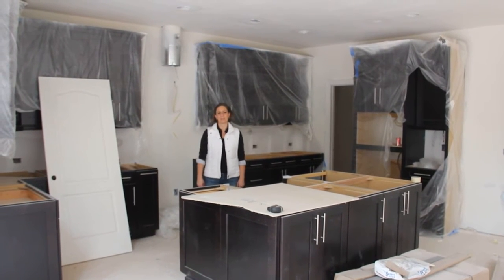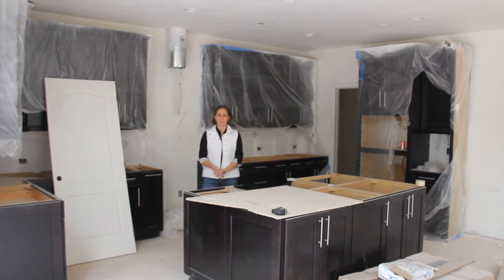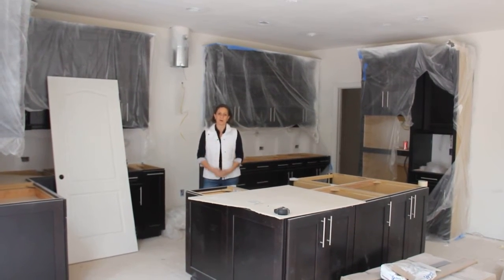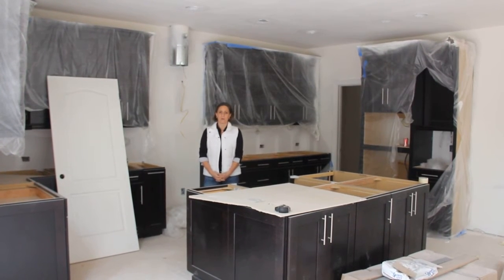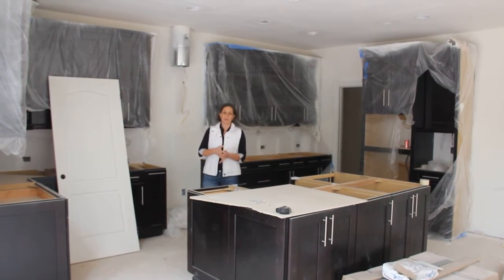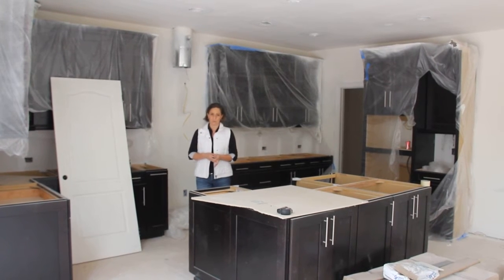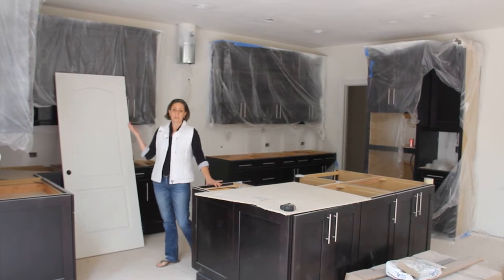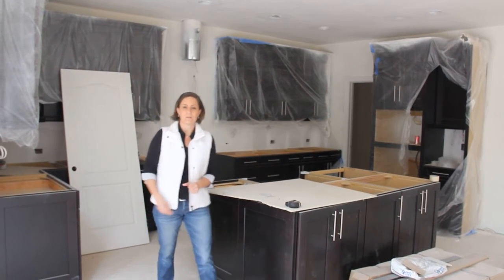New Home Construction Part 5 - with NC/SC Realtor Karen Kitzmiller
Karen Kitzmiller, Real Estate Agent, guides you through the process of her own new home construction.